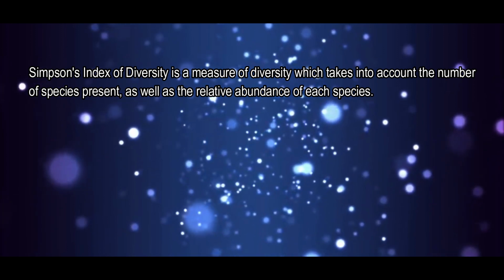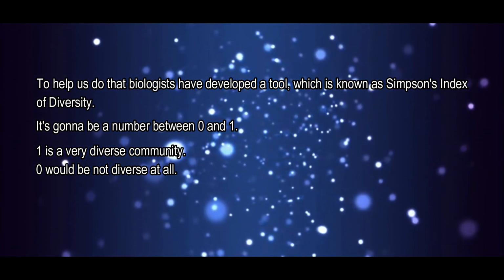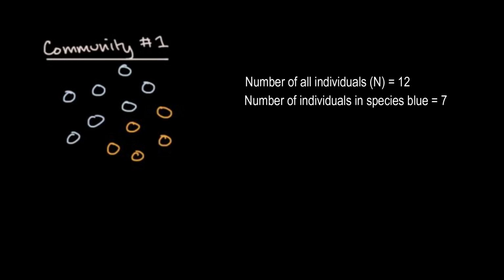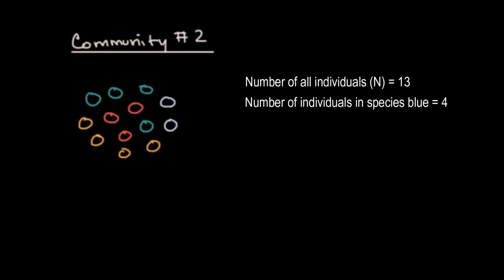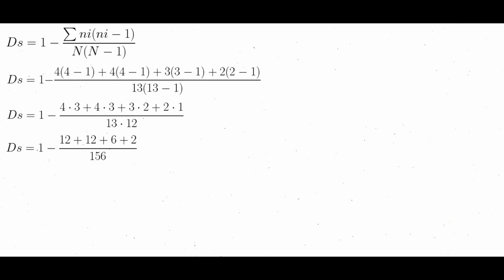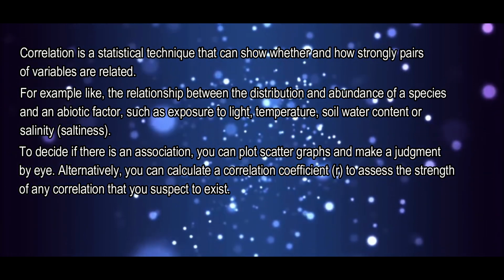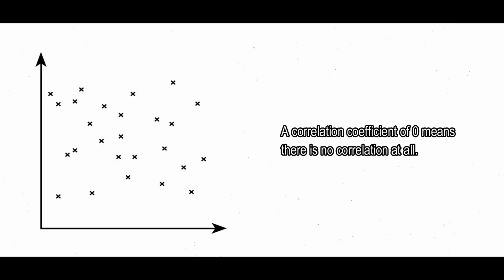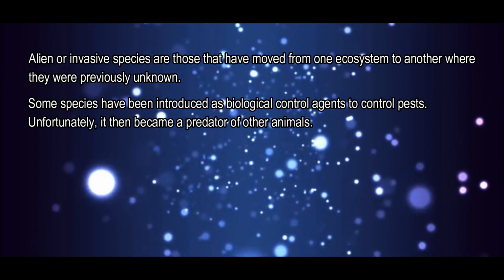Simpson Index of Diversity | Second Meeting | Grade 10